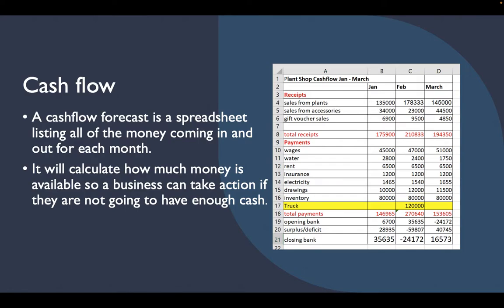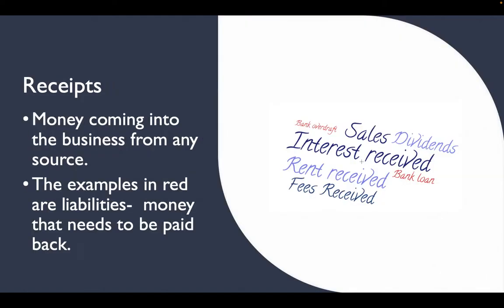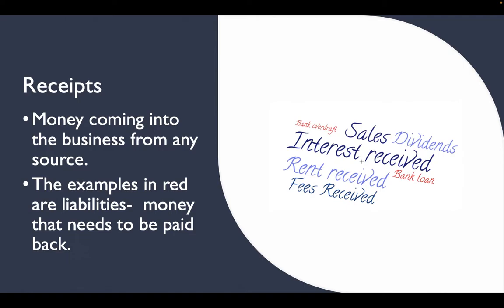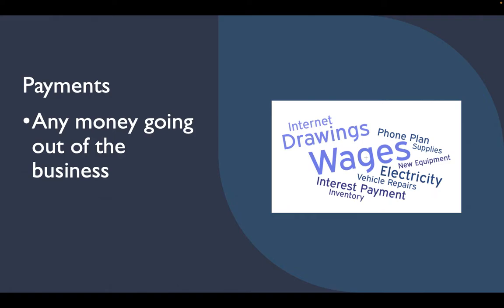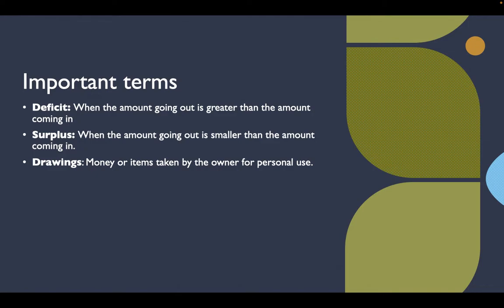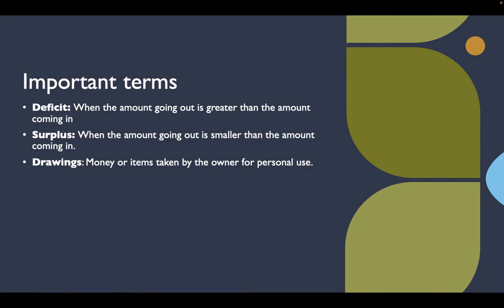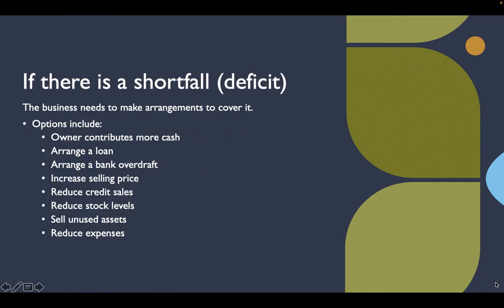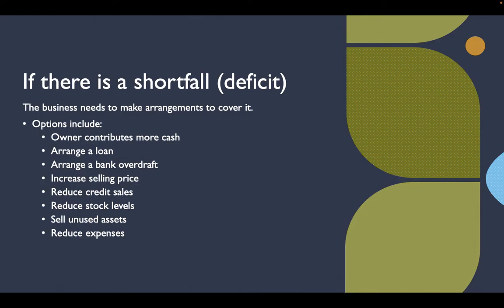Intro to cashflow forecasting Power point